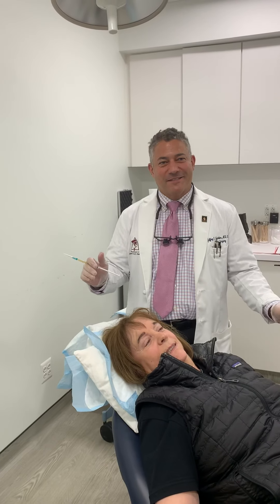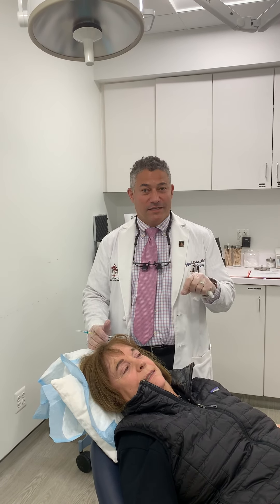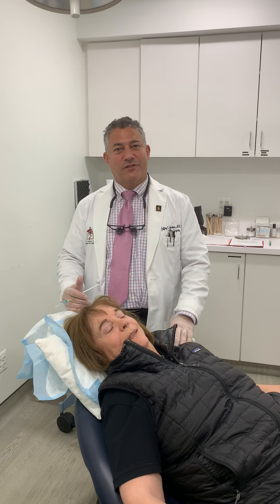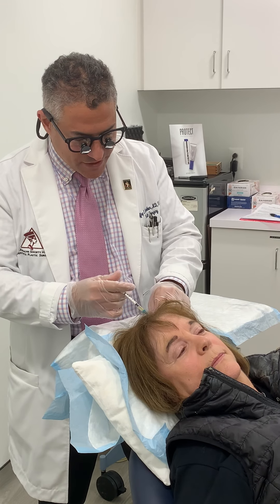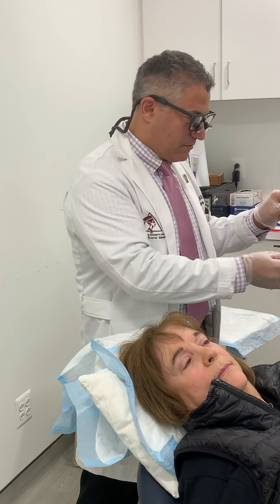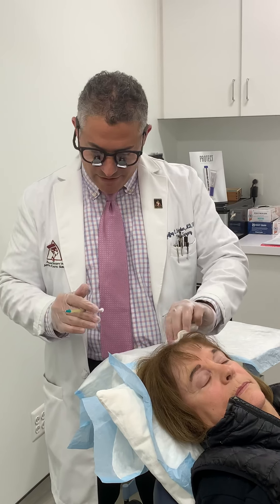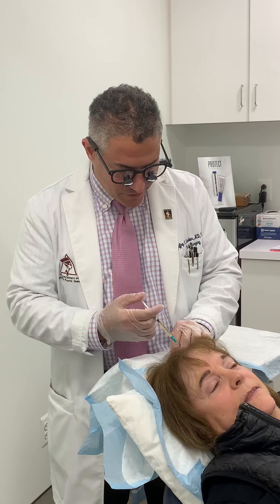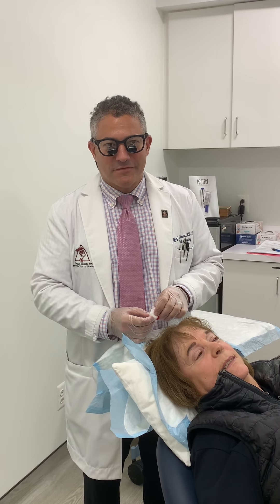PRP with Acell for hair loss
Baltimore cosmetic surgery specialist, Dr. Jeffrey Schreiber, explains the benefits of PRP with Acell for hair loss.